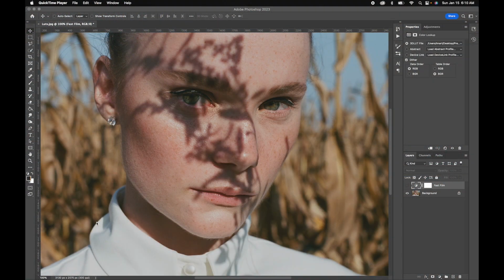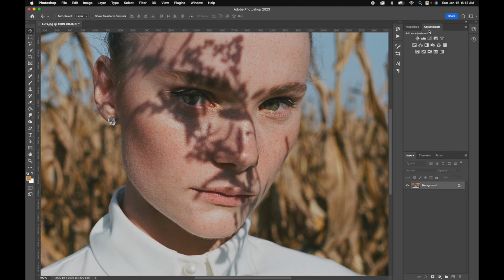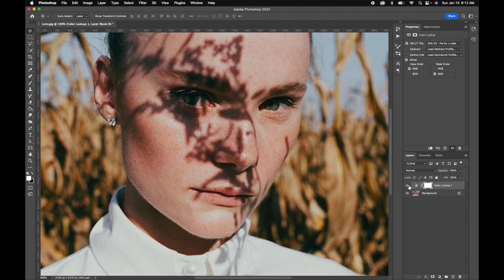Fast Film FREE Lookup Table (LUT) - Before & After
Free LUT “Fast Film” compliments of Presetpro.com. This LUT will add a beautiful film emulation look to your project, whether it’s for film or photography. Download beautiful LUTs for Color Grading in Photoshop, Premiere Pro, Final Cut Pro, Luminar, After Effects, DaVinci Resolve, and More! This free LUT (Color Lookup Table .cube) has been specifically created for photographers and filmmakers.